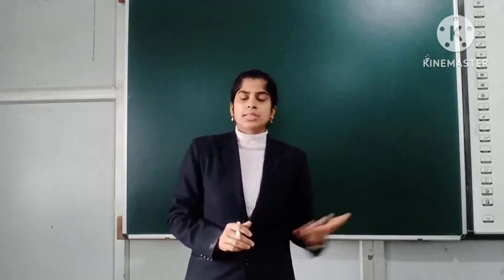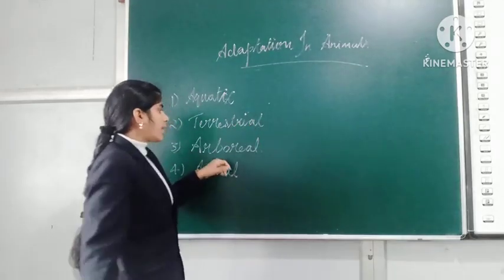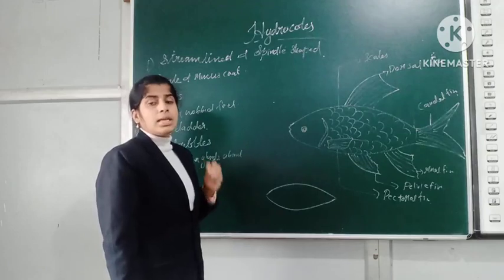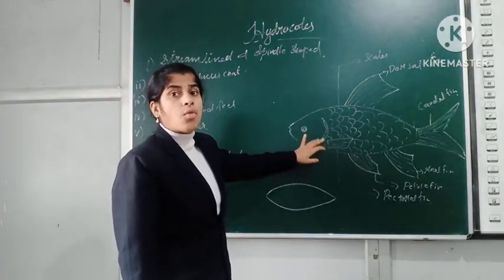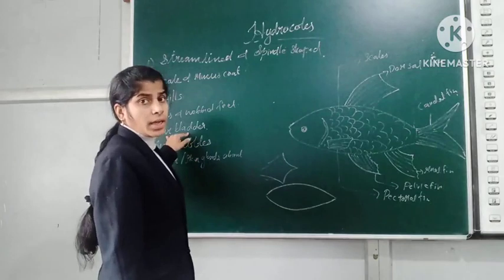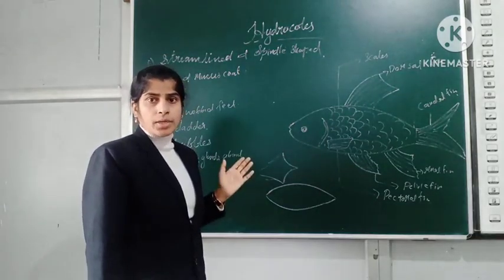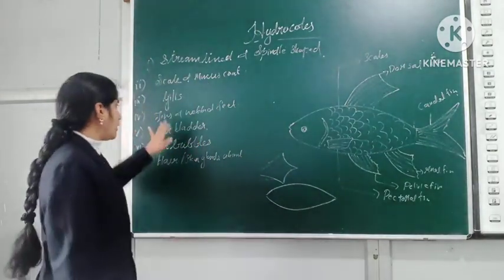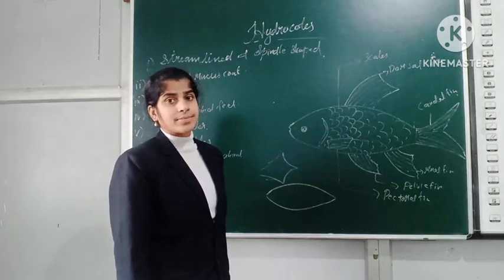Adaptation In Animals